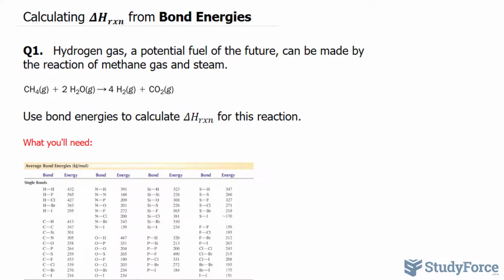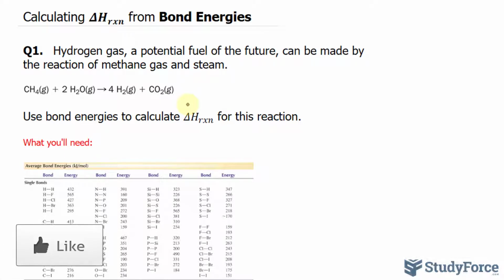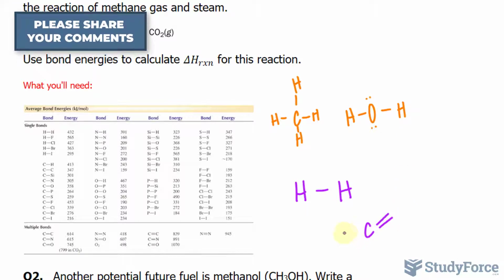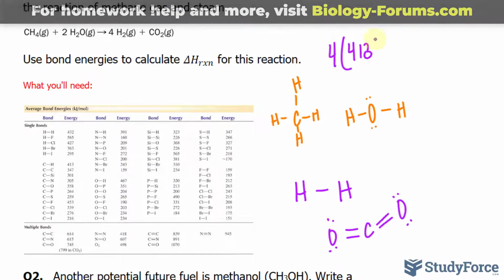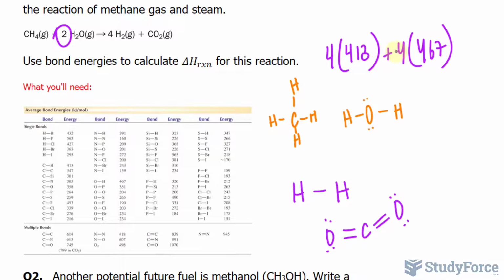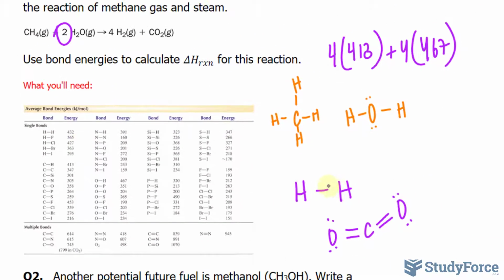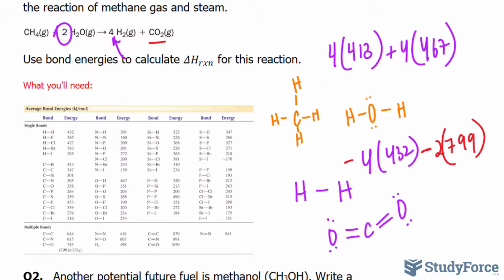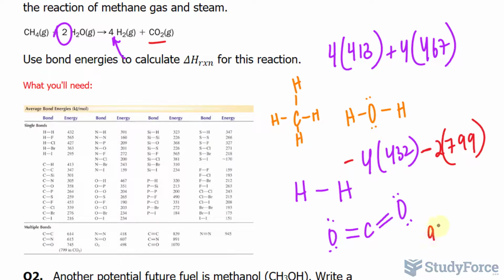⚗️ Calculating Change in Enthalpy from Bond Energies (Question 1)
Q1.   Hydrogen gas, a potential fuel of the future, can be made by the reaction of methane gas and steam.

Use bond energies to calculate ΔH_rxn  for this reaction.

What you'll need:

Q2.   Another potential future fuel is methanol (CH3OH). Write a balanced equation for the combustion of gaseous methanol and use bond energies to calculate the enthalpy of combustion of methanol in kJ/mol.

Begin by rewriting the reaction using the Lewis structures of the
molecules involved.

Determine which bonds are broken in the reaction and sum the
bond energies of these.

Determine which bonds are formed in the reaction and sum the
negatives of the bond energies of these.

Find ΔHrxn by summing the results of the previous two steps.